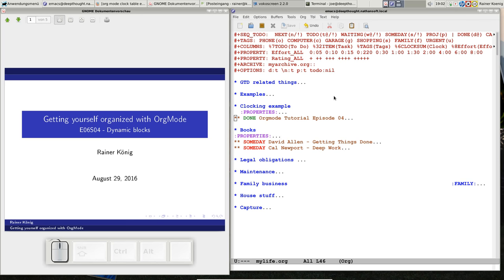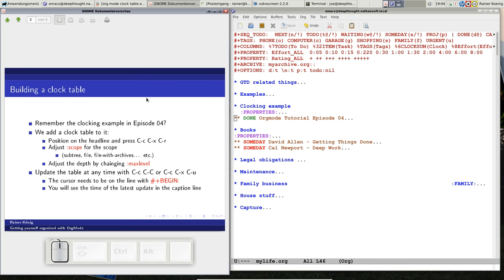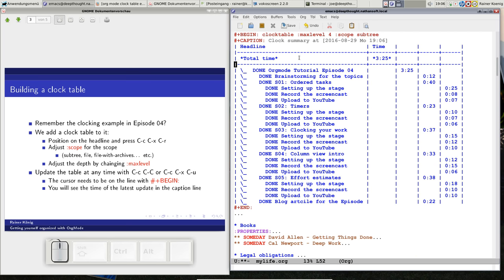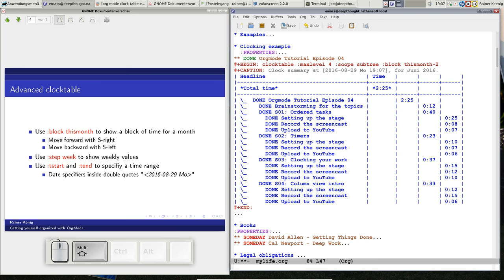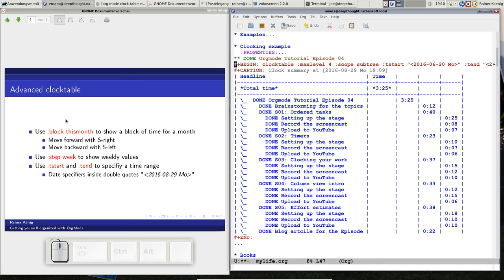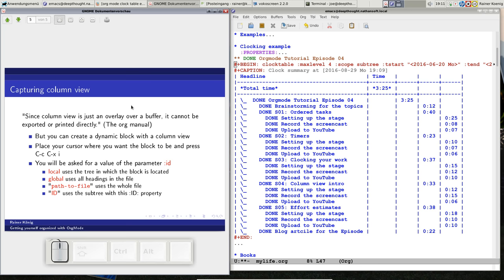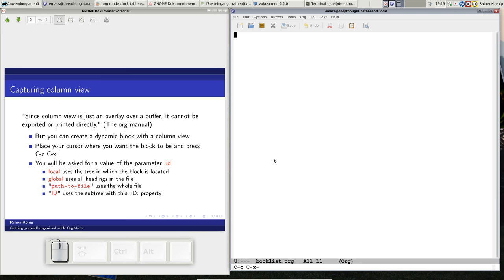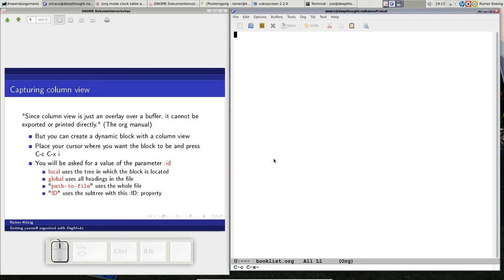OrgMode E06S04: Dynamic blocks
Function: Dynamic blocks